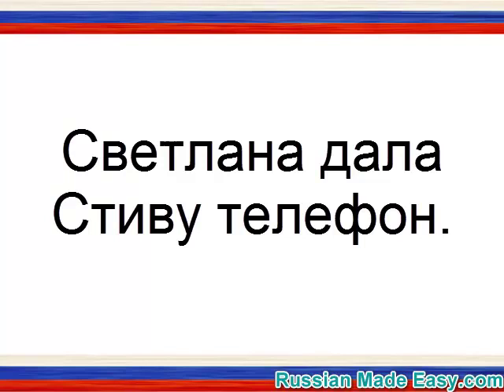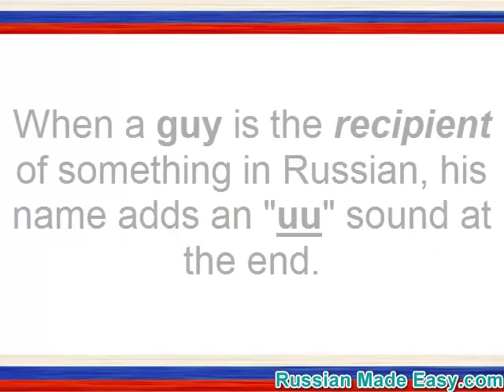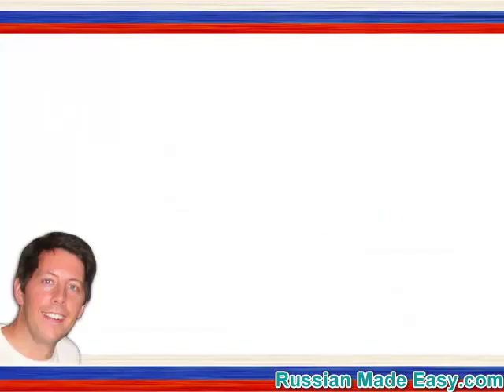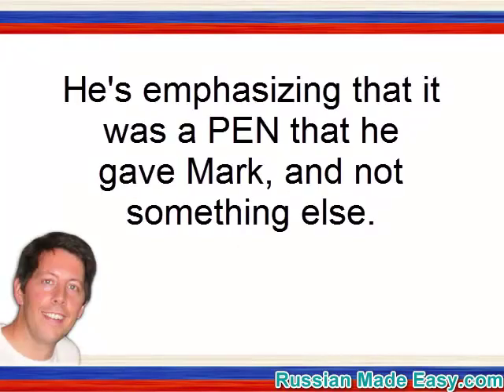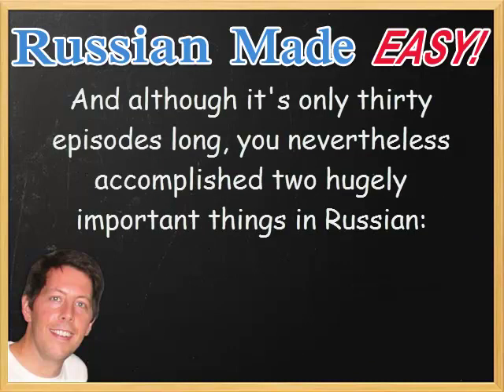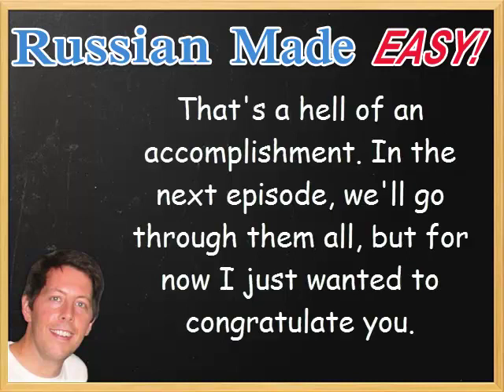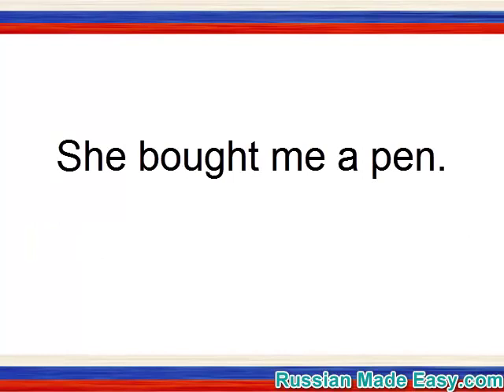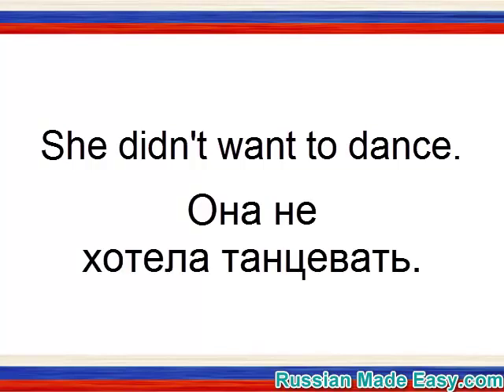Russian Made Easy Lesson 28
How to use the verb "to give" in Russian. You'll also learn the dative case in Russian, which is our sixth and final case.